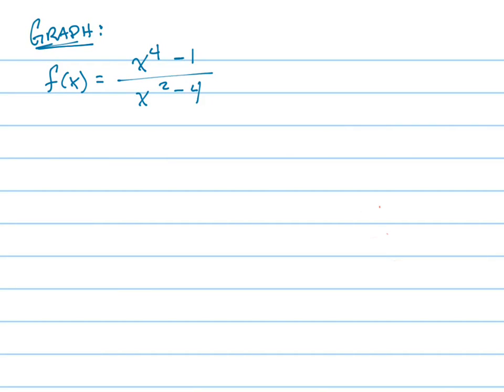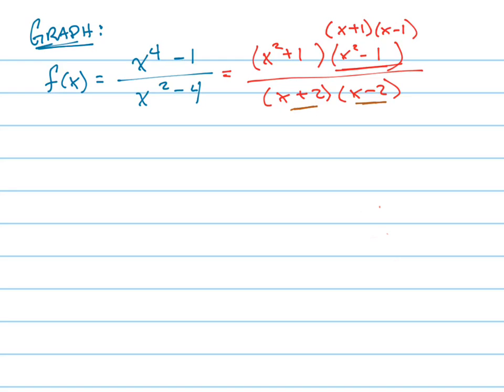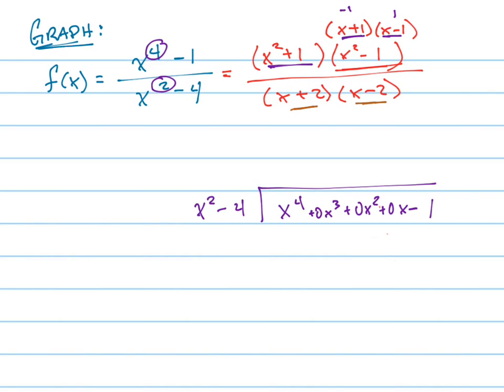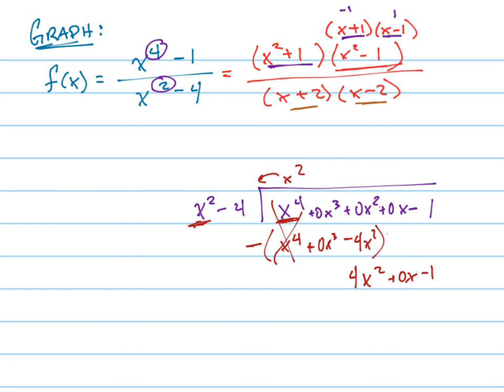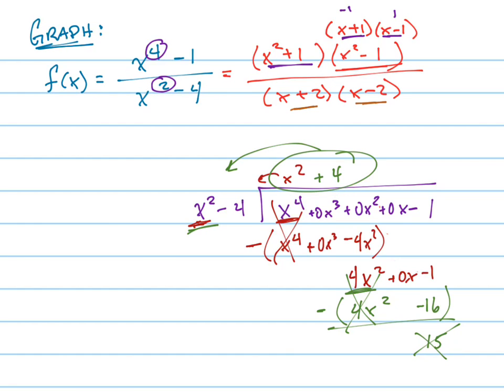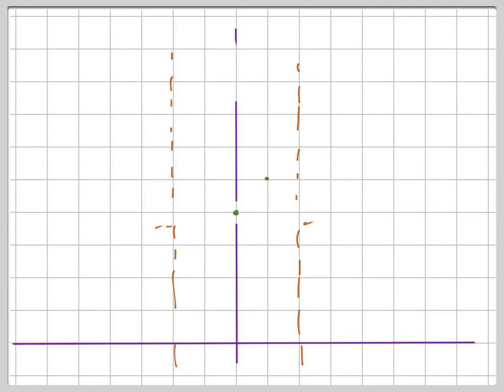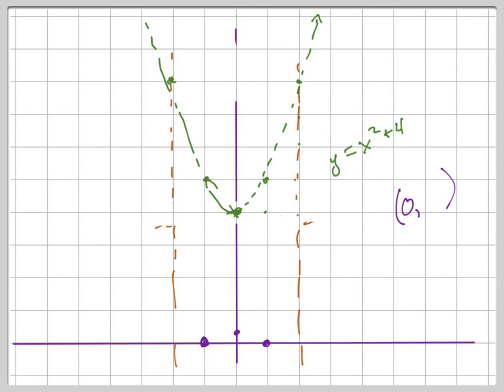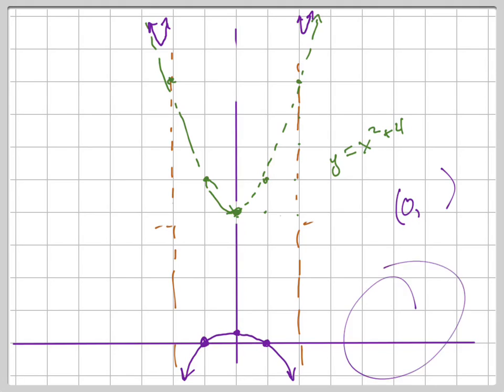Graph f(x)=(x^4-1)/(x^2-4)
Graph a rational function with slant asymptote